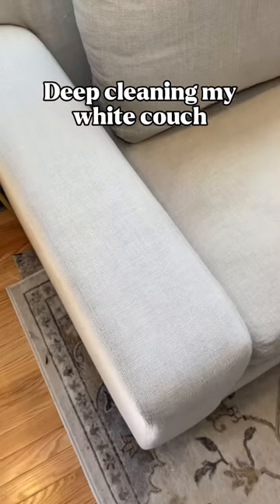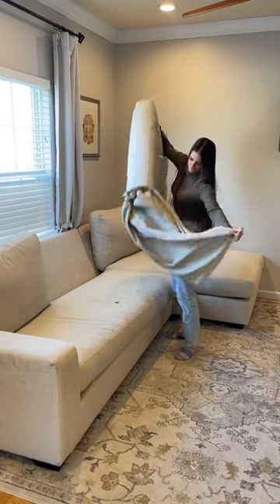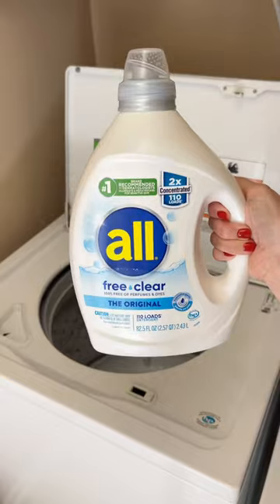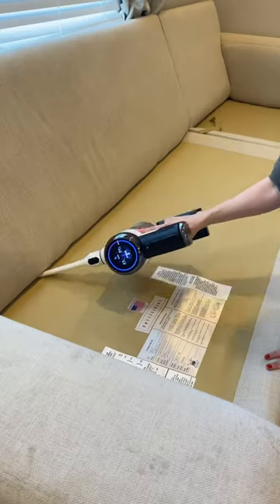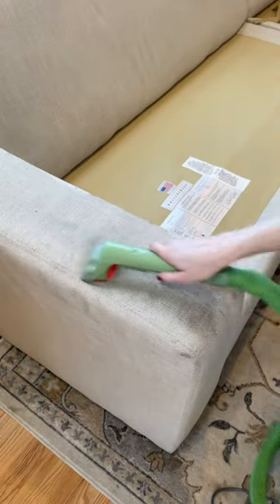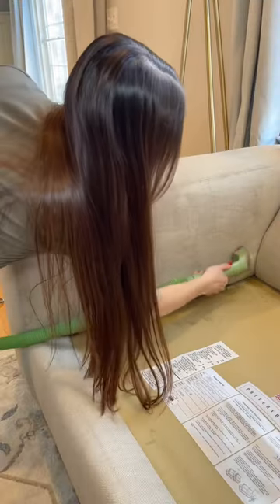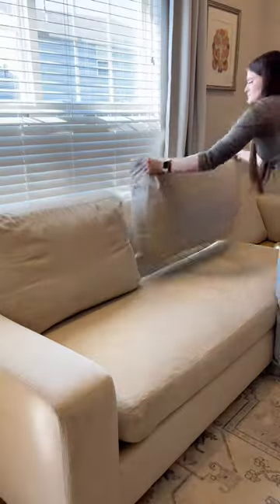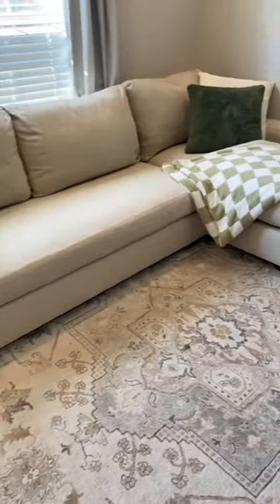This took all day 😅